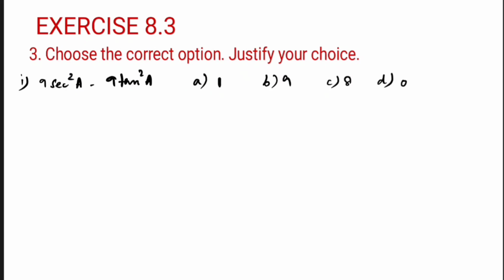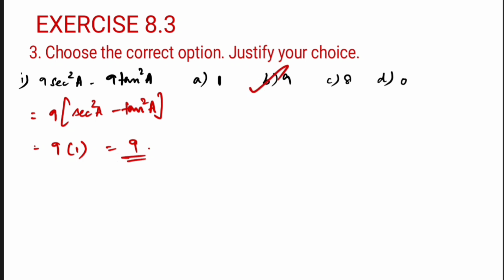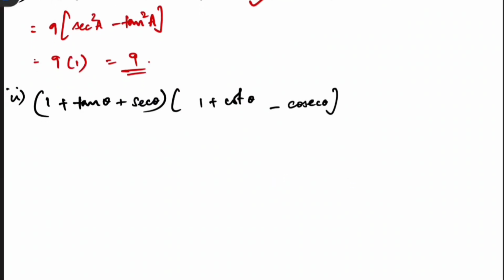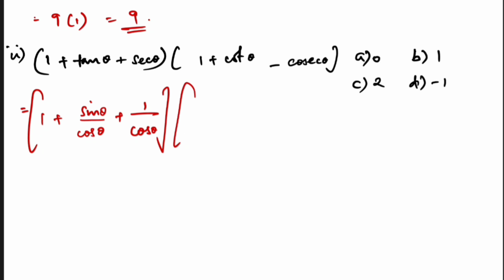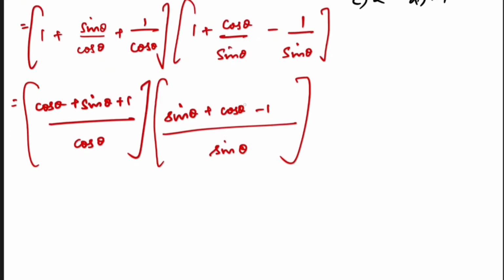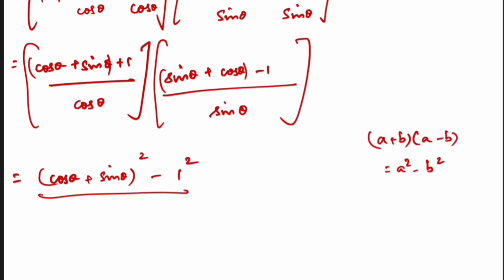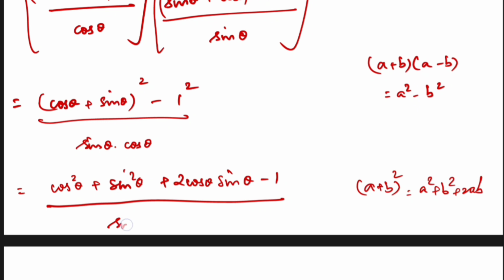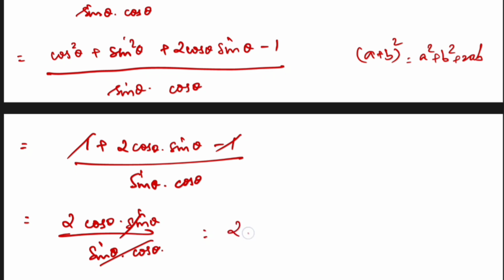Exercise 8.3 | Question 3 (1 & 2) | Class 10 Maths | Trigonometric Proofs Explained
In this video, we’ll solve Exercise 8.3, Question 3 (Subdivisions 1 and 2) from Chapter 8 of Class 10 Maths – Introduction to Trigonometry. We’ll break down the trigonometric proofs step by step to help you understand how to tackle such problems effectively.

Topics Covered in This Video:
📌 Solution of Exercise 8.3 Q3 (1 & 2)
📌 Explanation of key trigonometric identities
📌 Tips on how to solve 'prove that' trigonometric problems
📌 Essential strategies for approaching trigonometric proofs

If you're preparing for your Class 10 board exams, this video will give you a thorough understanding of trigonometric proofs and improve your problem-solving skills.

Your support motivates us to keep creating helpful educational content. If you have any questions or doubts, drop them in the comments, and we'll be happy to assist you.